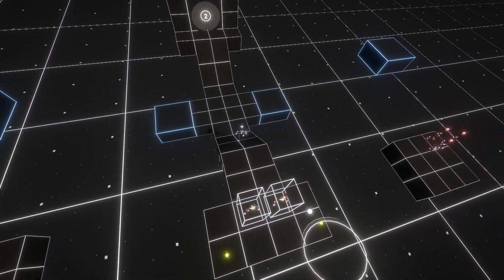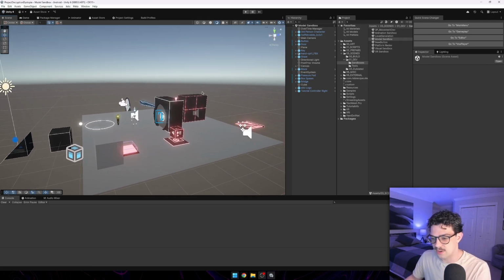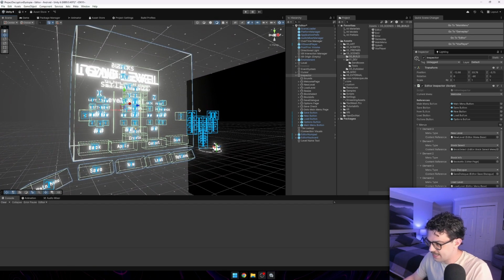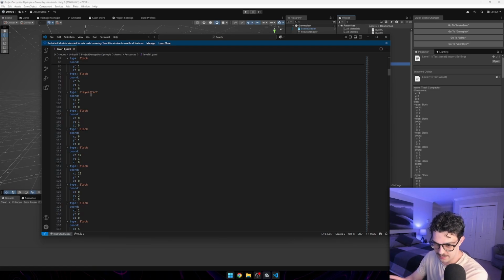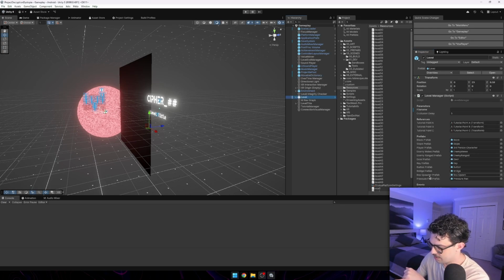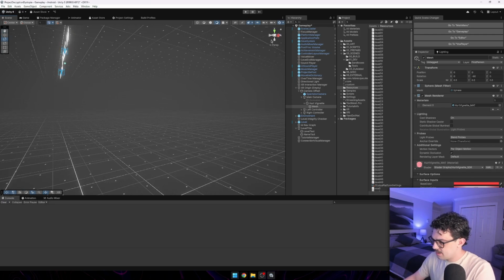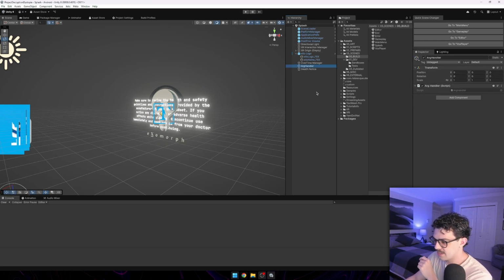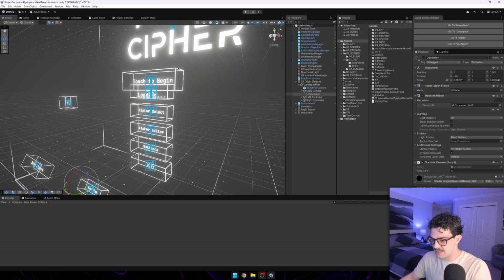I'm Made a VR Game! // Neon Cipher // Unity Project Overview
My new VR game, Neon Cipher, is out now!. Let's take a brief tour of how the game is put together. Post a comment if you want to see some more in-depth videos on certain aspects of the game's implementation!

OUT NOW!

Chapters:

0:00 Intro
0:32 Welcome/Assets Directory
1:24 Development Scenes
3:22 Editor Scene
4:46 Gameplay Scene
5:28 Unity Resources Folder
6:36 Level Files
8:20 Level Manager/Movable Dictionary
9:49 Rest of the Gamepley Scene
12:08 End Scene
12:27 Error Scene
13:03 Splash Screen
14:18 Voice Player
15:58 Main Menu
17:21 Outro